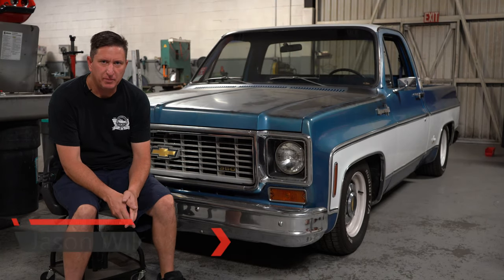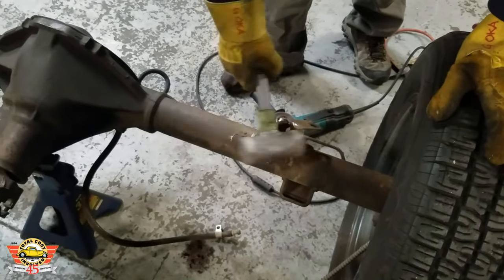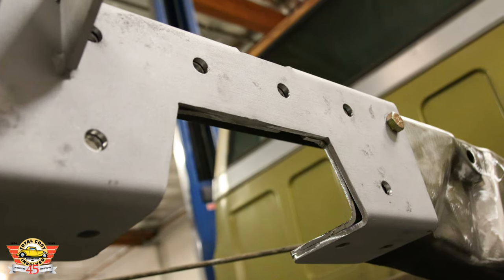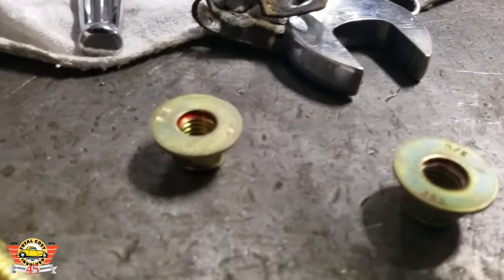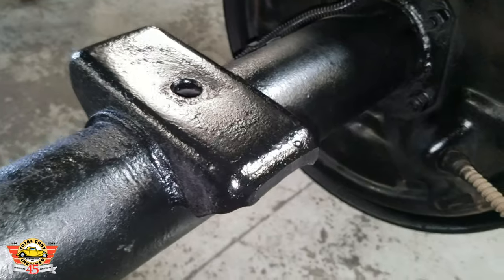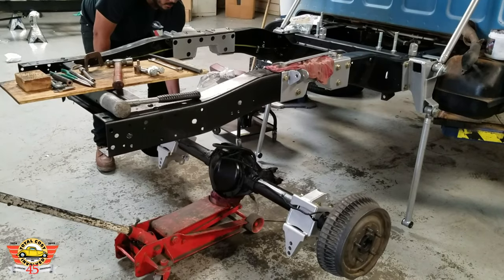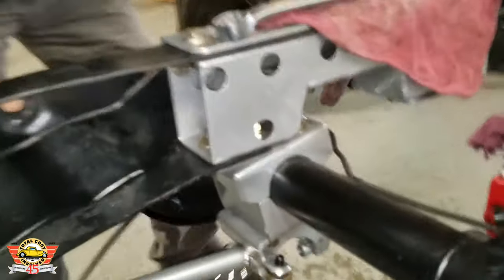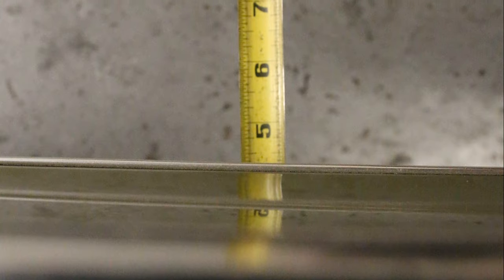TCI Engineering '73-'87 Squarebody C10 4 Link Install Video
From cruiser to bruiser in an afternoon. Step by step install of our Squarebody 4-Link on project IveyLeague. Our kit is designed to maximize ride height drop without having to modify the bed all while drastically improving performance and drivability.